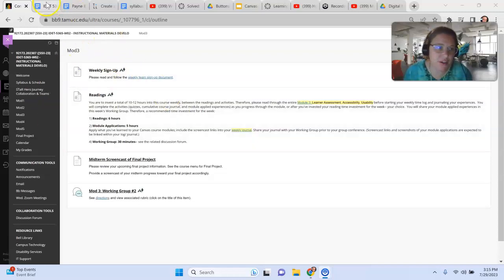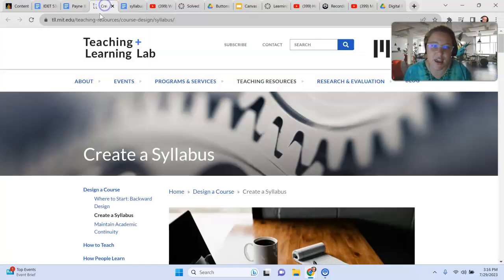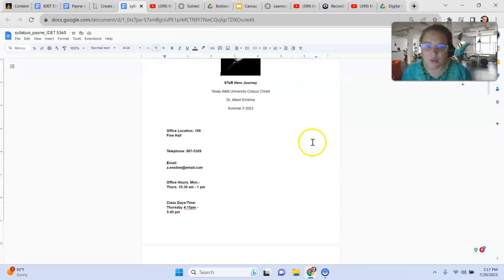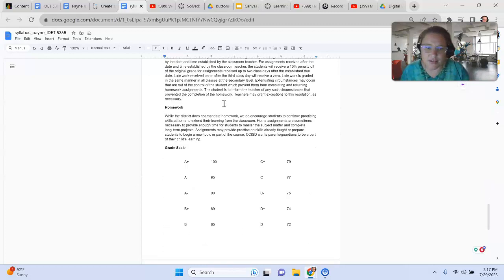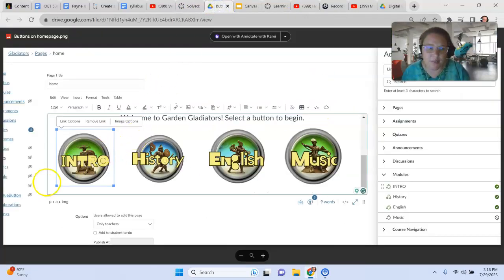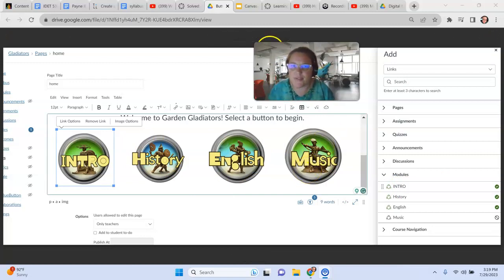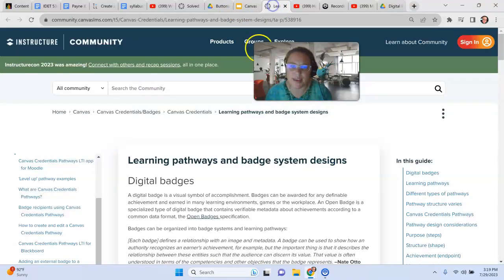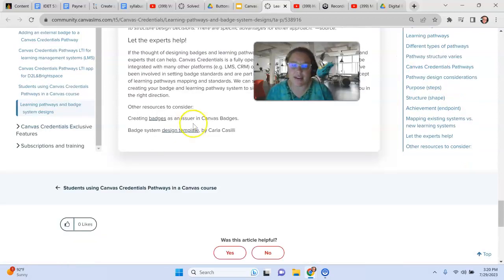7.29 Working Group 2 IDET 5365